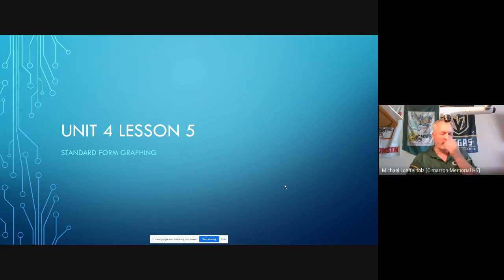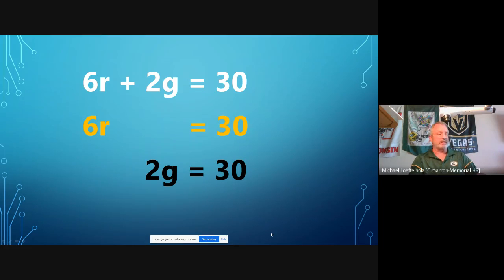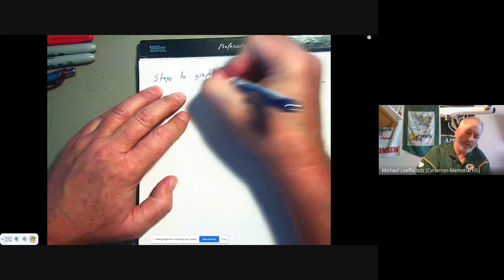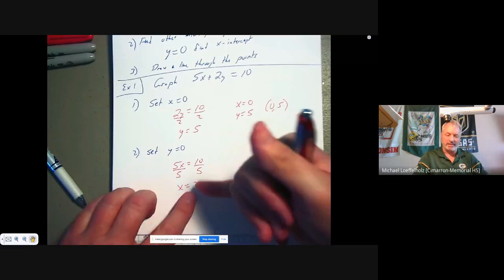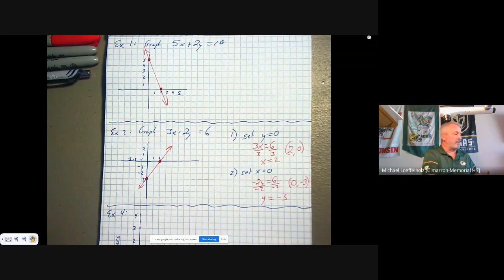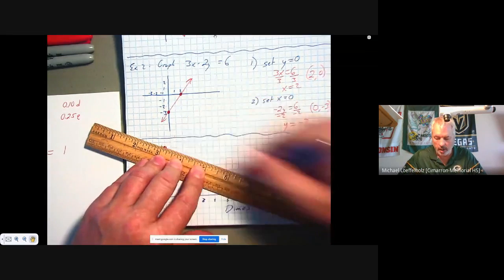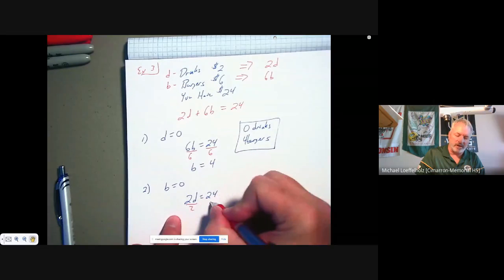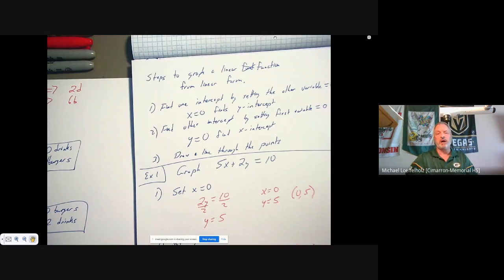Unit 4 Lesson 5